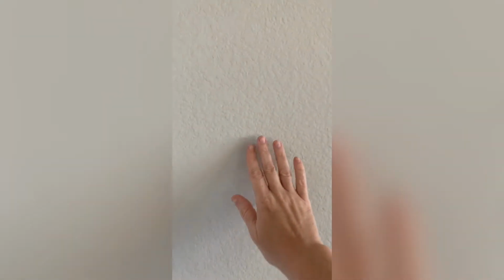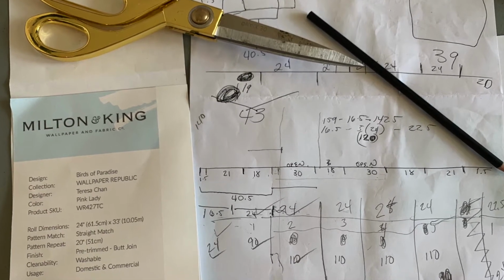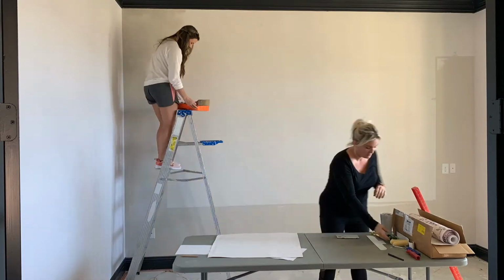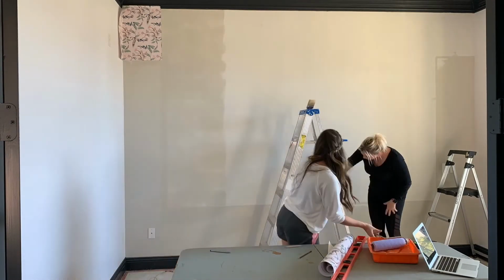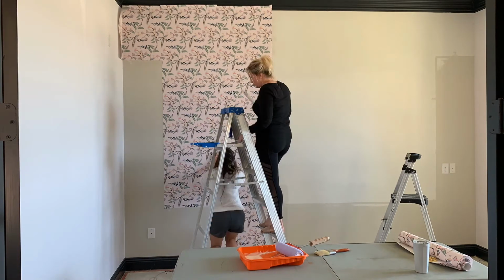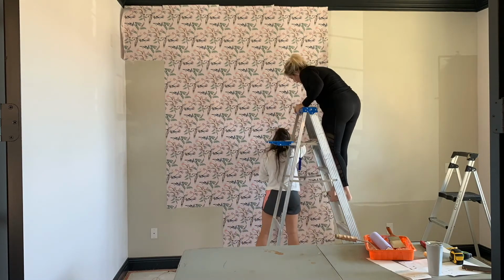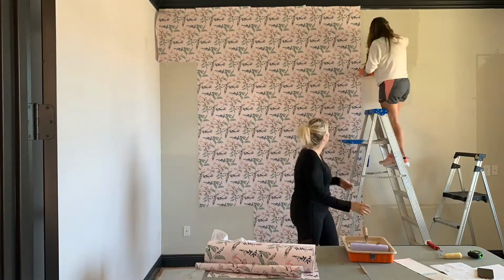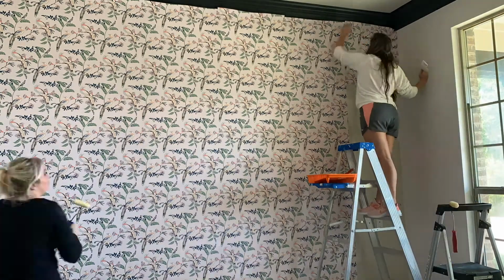How to Install Unpasted Wallpaper | Easy Method for Beginners!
Step by step guide on how to hang traditional non woven wallpaper - for beginners!

Check out my blog post on how I added a skim coat to my textured walls to prep for hanging non woven wallpaper

We hung Milton and King Bird of Paradise - Pink Lady non woven wallpaper in my home office makeover for the One Room Challenge.

Non woven wallpaper is the most user friendly wallpaper, and super easy to install, clean and remove. This was my first time installing non woven or non pasted wallpaper, and now I am HOOKED!

This video is an easy how-to guide to hanging wallpaper - even if you are a beginner! Our Milton & King non woven wallpaper is not prepasted, you roll on the adhesive directly to the wall. In my opinion, this makes hanging the wallpaper MUCH easier.

SUPPLIES NEEDED TO HANG NON WOVEN OR UNPASTED WALLPAPER:

Wallpaper Prep Supplies:
1. LEVEL
2. PENCIL
3. SCISSORS
4. MEASURING TAPE

Wallpaper Install Supplies:
1. WALLPAPER ADHESIVE
2. PAINT BRUSH
3. PAINT ROLLER
4. SEAM ROLLER
5. SMOOTHER TOOL
6. PAINT TRAY
7. LADDER
8. CRAFT KNIFE

Here is our finished Home Office Makeover for the Better Homes & Gardens One Room Challenge

Merichelle Jones
We're the Joneses